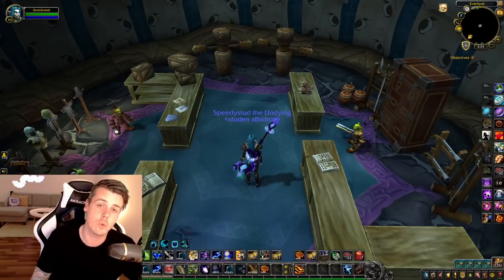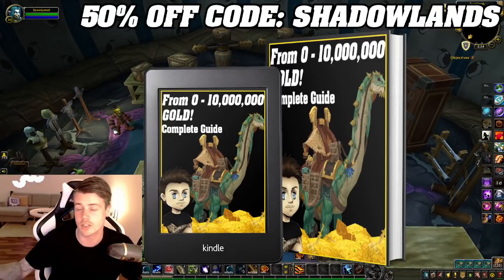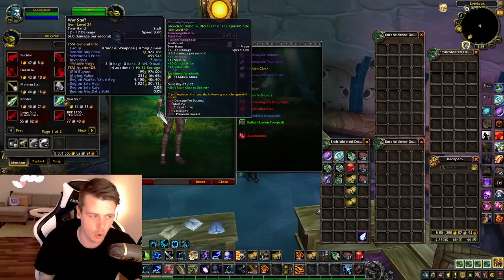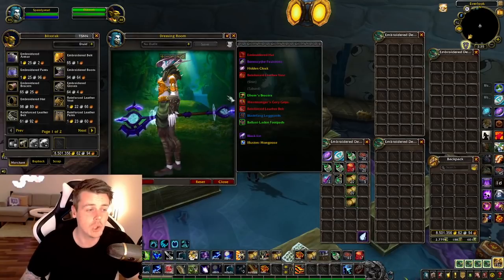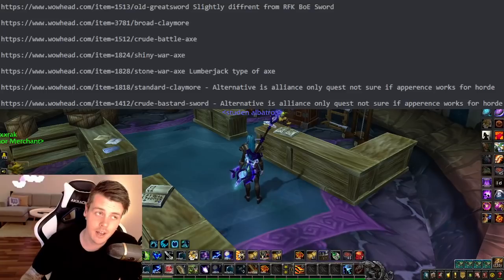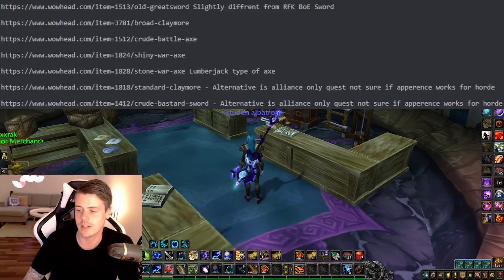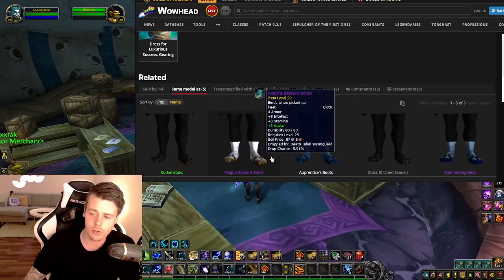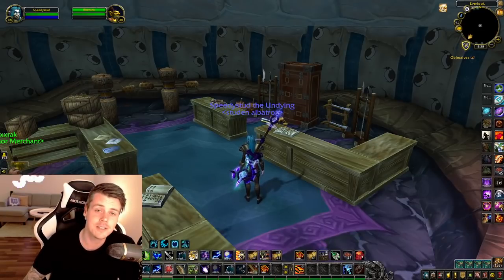Prepare For WoW Dragonflight | Secret Vendors | Goldmaking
Items:
- Alternative is alliance only quest not sure if apperence works for horde